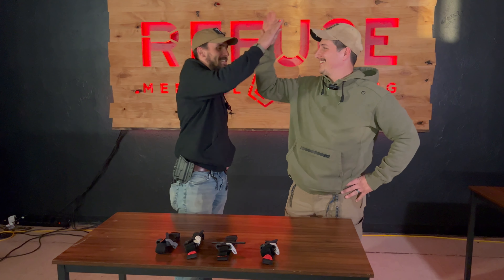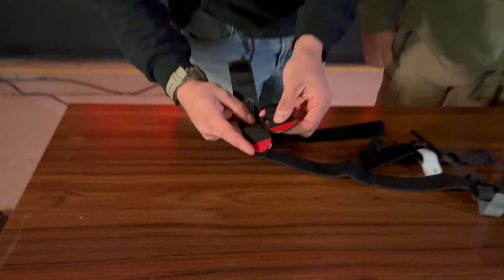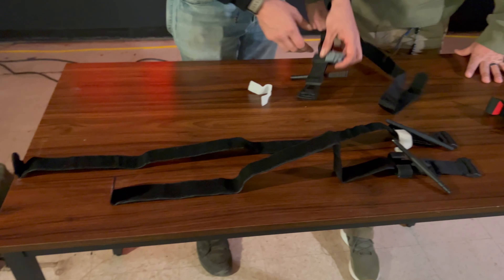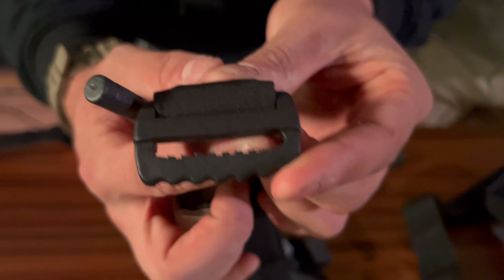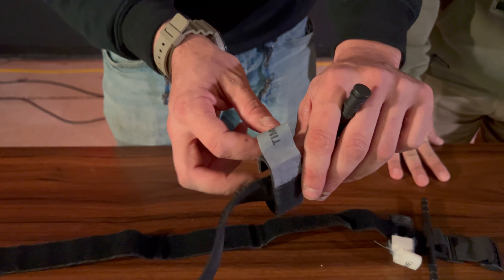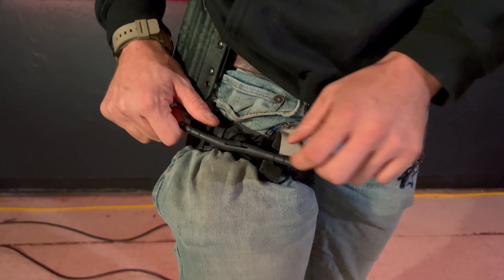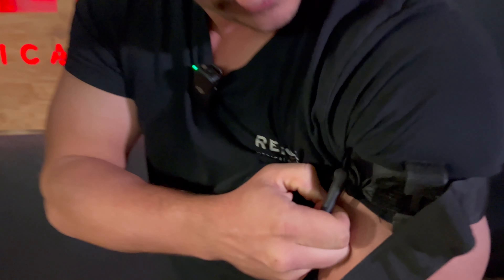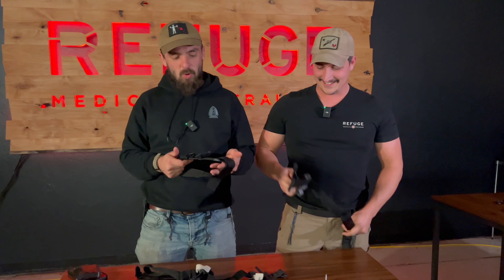Counterfeit vs Genuine CAT GEN 7 | How Dangerous Are The Fakes?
Refuge Medical is a family owned and operated business. We design, and manufacture handmade, made in the USA, guaranteed for life first aid kits for military, law enforcement, EMS, firefighters, and civilians.

We set out daily to continue to make the best individual first aid kits on the market while also continuously innovating alongside industry leaders to grow along with the needs of every American. In the last two years we've grown from being in a barn ONE hour a week, to an 8,000 square foot facility full-time. All of this is possible because of The Father’s provisions and loyal customers that support our small business.